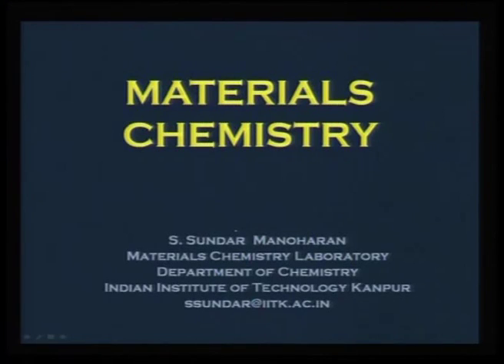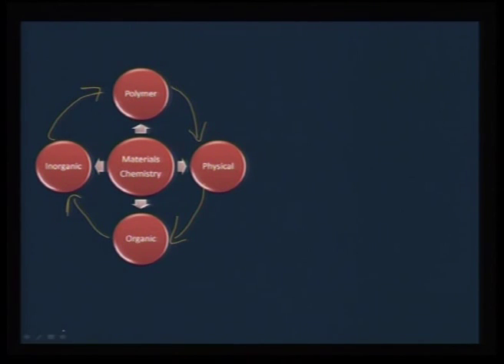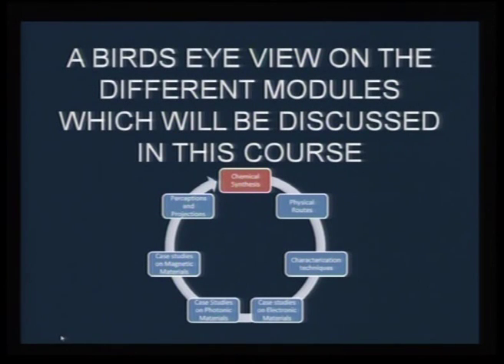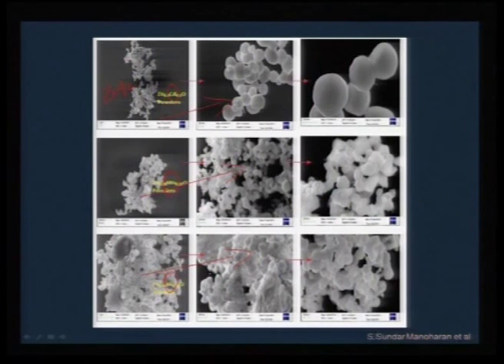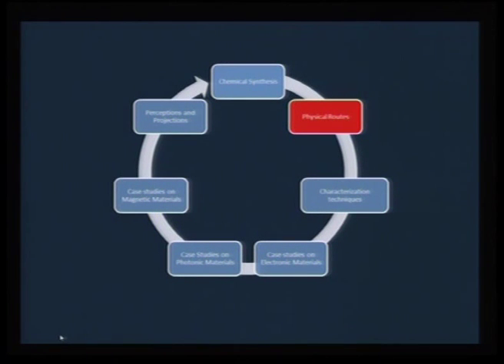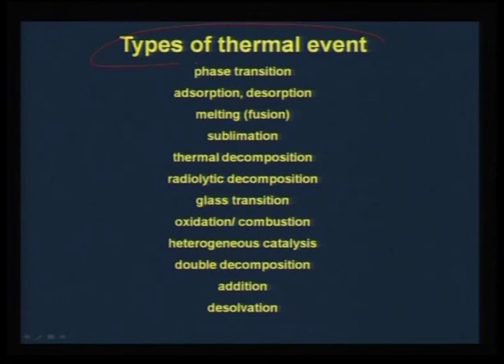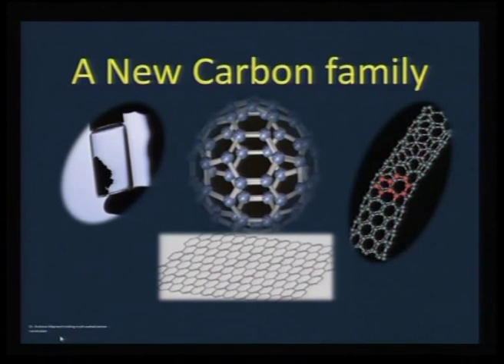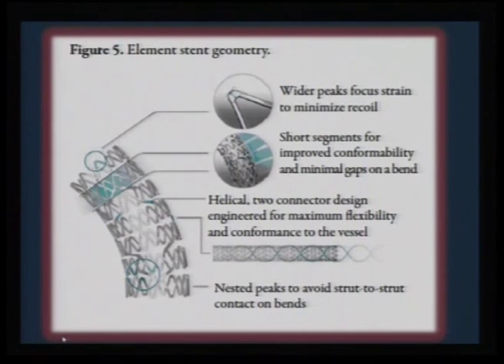Mod-01 Lec-01 Introduction to Materials Chemistry